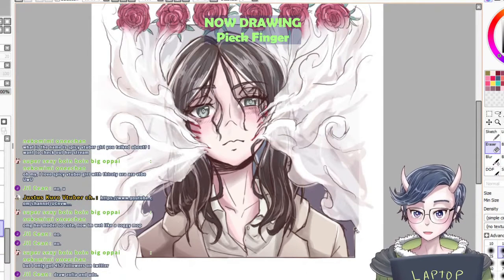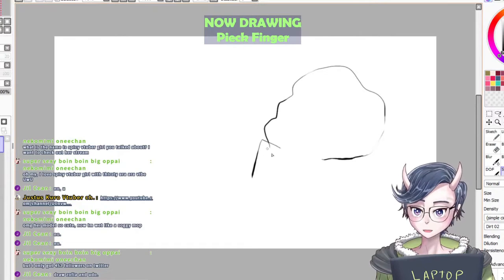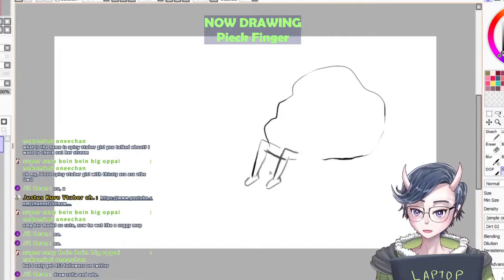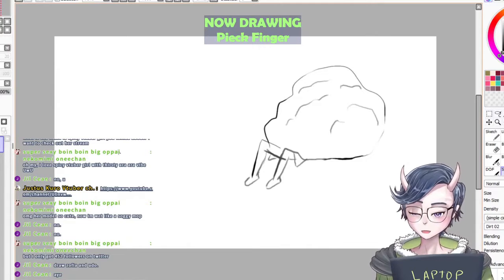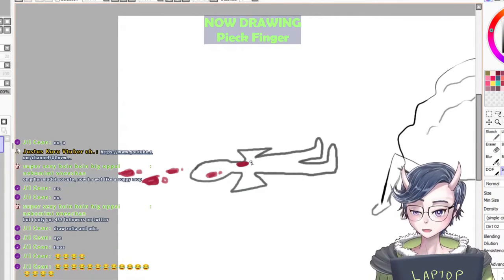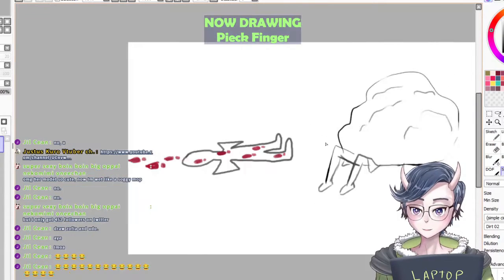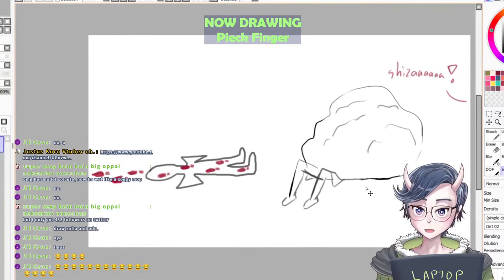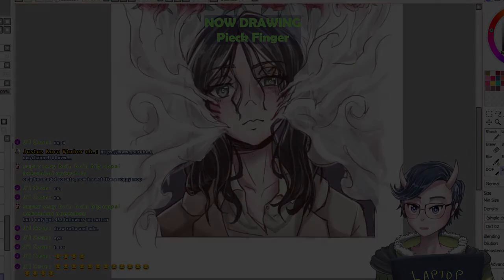【ART TUTORIAL】 Drawing Udo and Zofia (Attack on titan Fan Art) 【Filipino Vtuber TAG/ EN】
Art in good taste

Magandang Umaga!
Virtual Racer and Artist that just happens to be an Oni, Justus Kuro desu! Join him as he stumbles his way to creating art, playing games, and a bunch more stuffs.